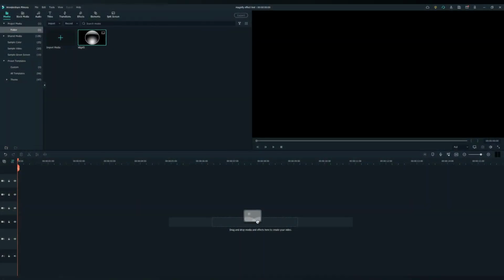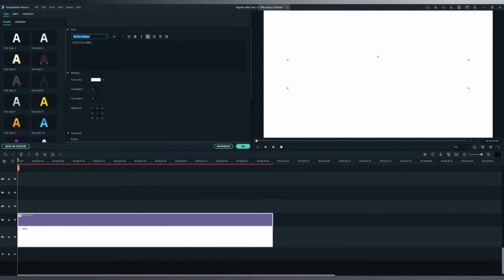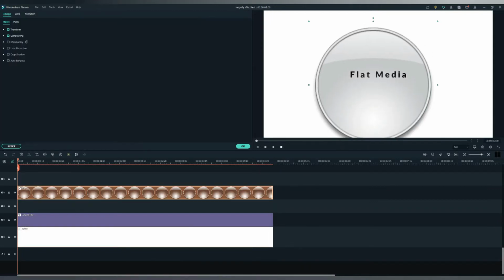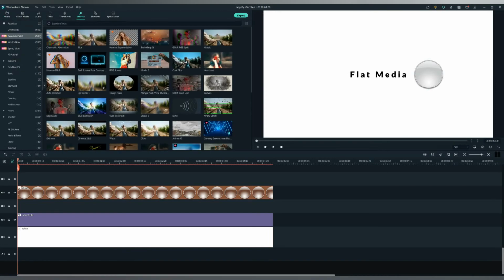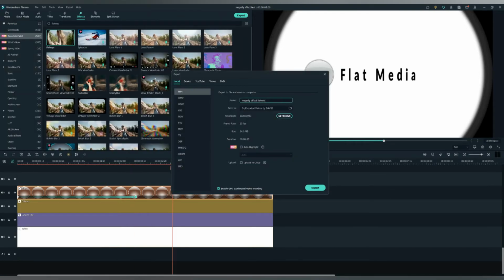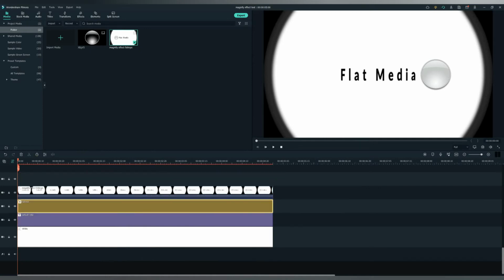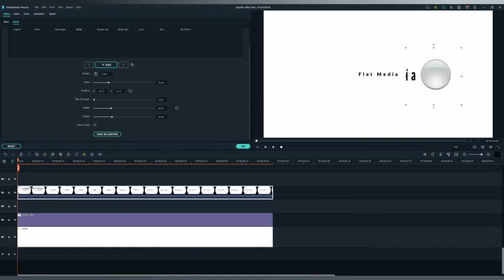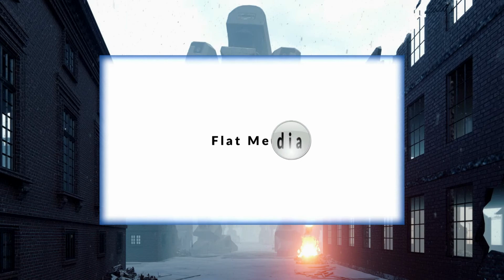(Filmora 11): Animated Magnify Effect Tutorial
In this tutorial, I'm going to show you how to animate a magnify in Wondershare Filmora 11.1

Special thanks to FCC